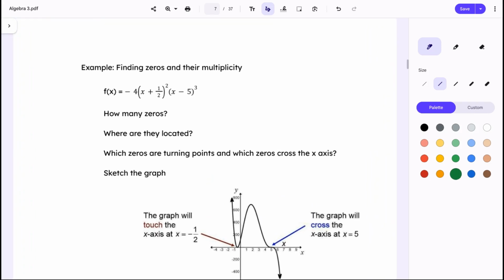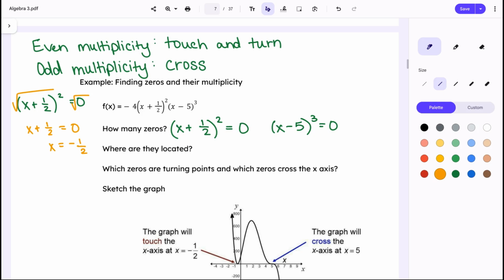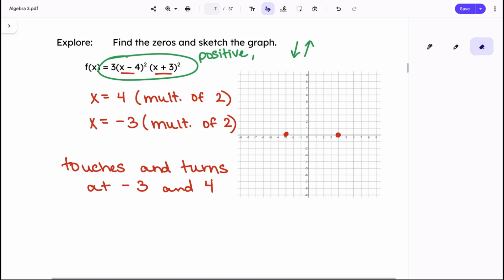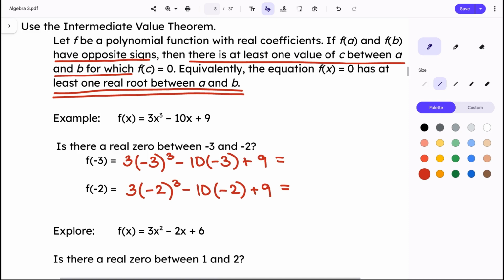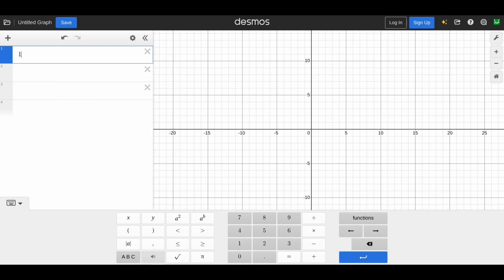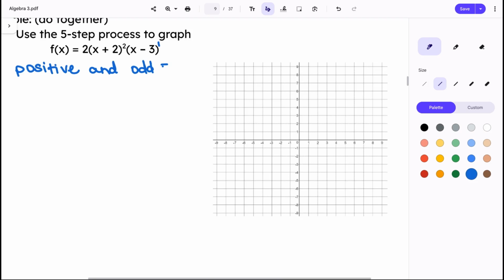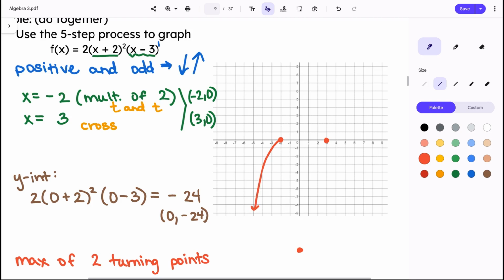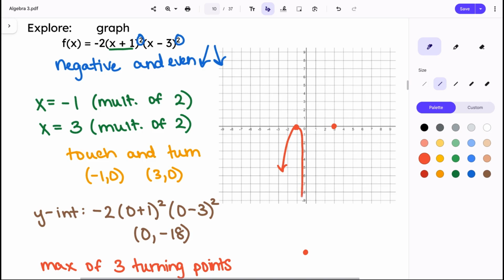Algebra 3 - 3.2 Part 3